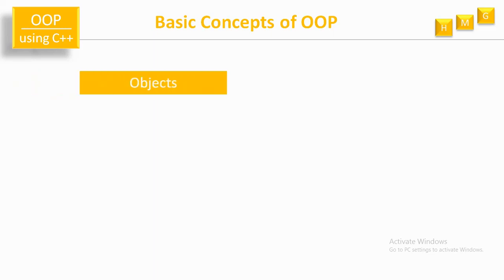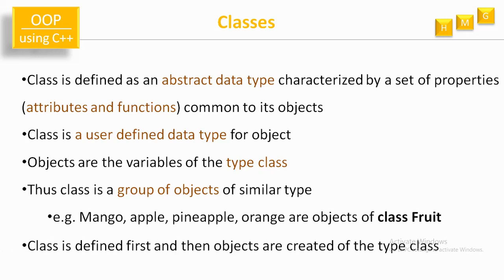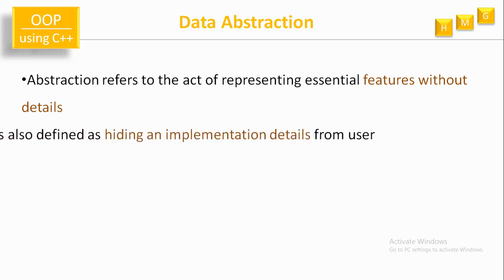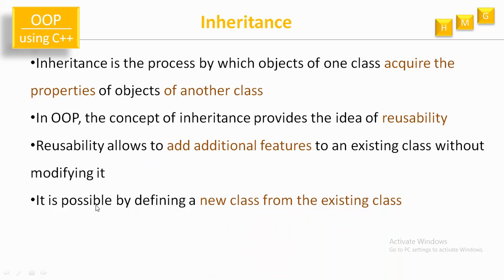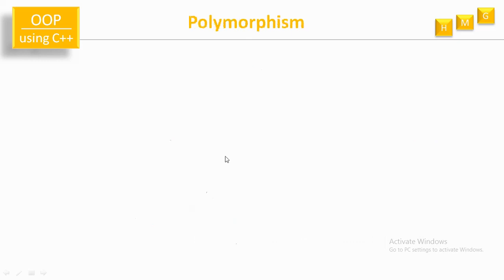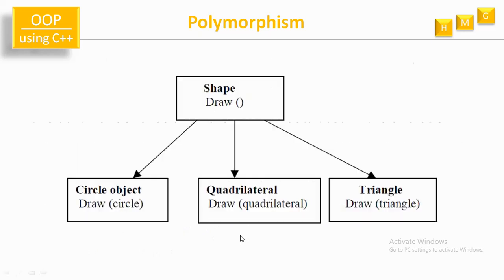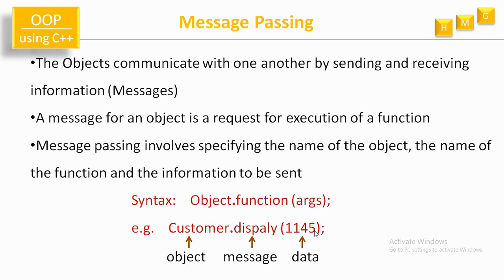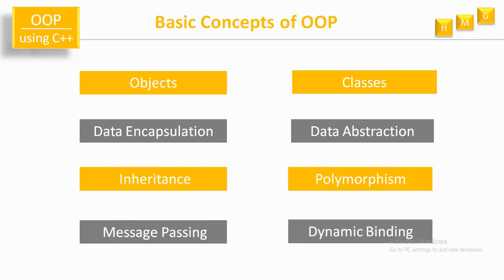Basic concepts of OOP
By Mr. H. M. Gaikwad
This video explains the basic concepts of Object Oriented Programming (OOP) such as Object, class, Data Abstraction, Data Encapsulation, Inheritance, Polymorphism, Message Passing and Dynamic Binding.